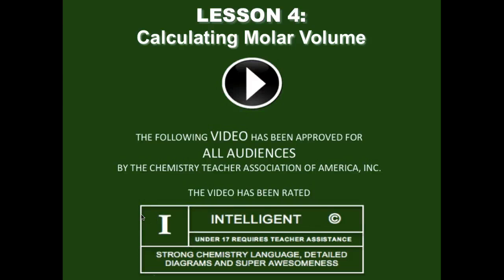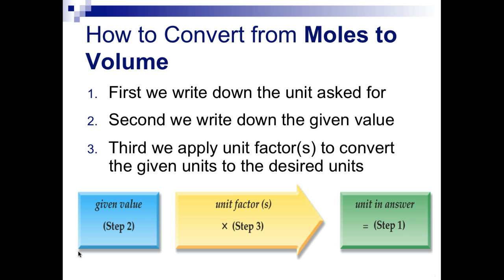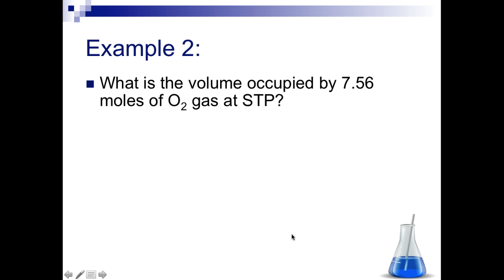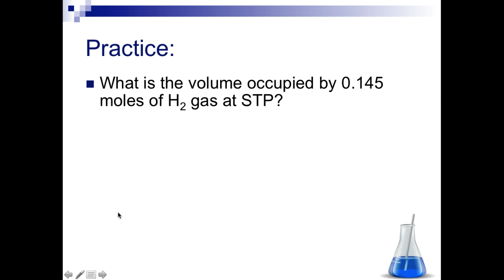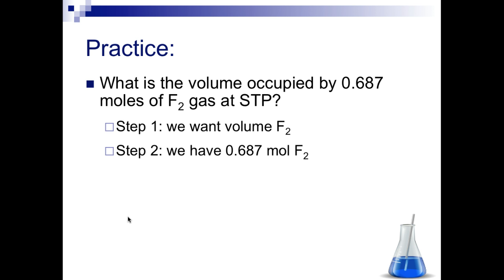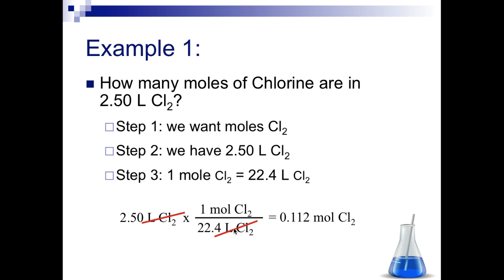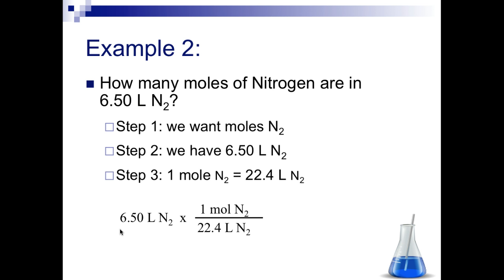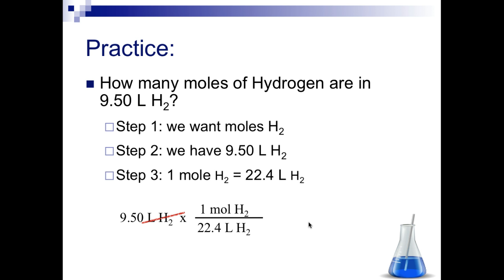Unit 10: Lesson 4